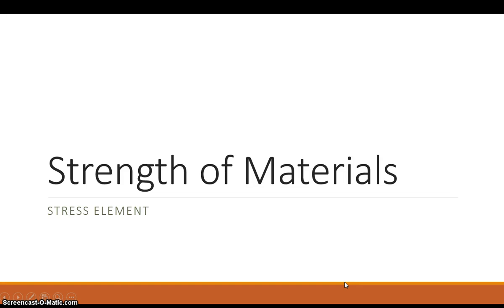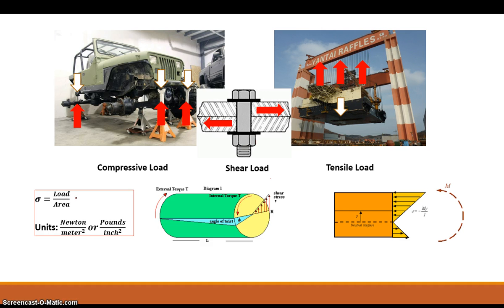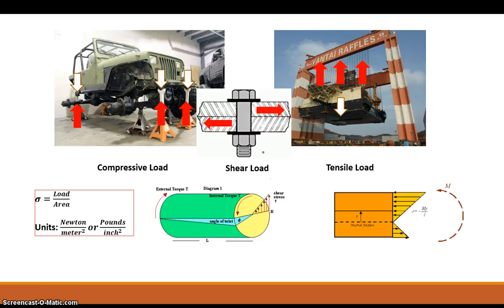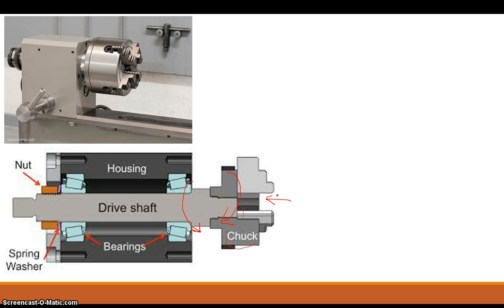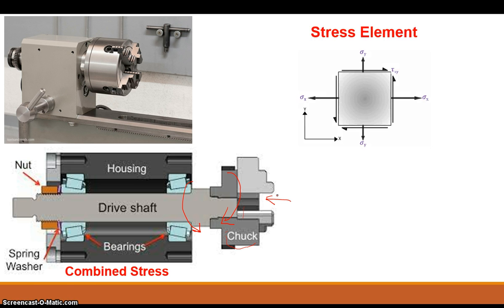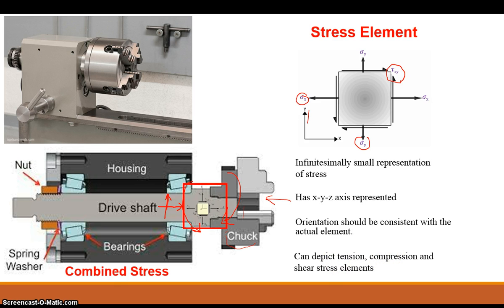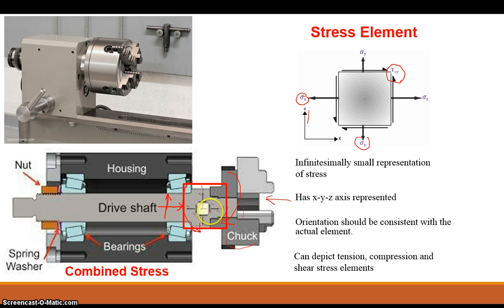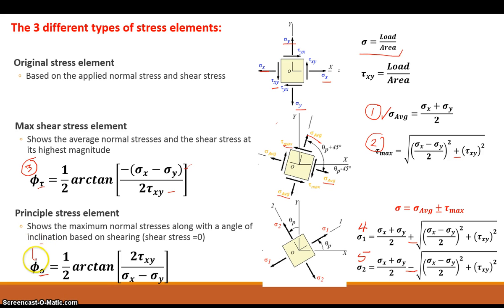Strength of Materials (Part 5: Stress Element)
In this video I discuss the concept of a stress element, combined stress and 6 equations to calculate the maximum shear and principle stresses to create the 3 stress elements.  This is essential in creating a safe design.